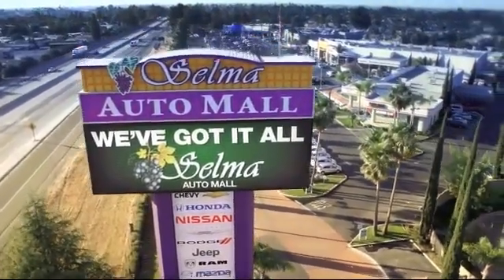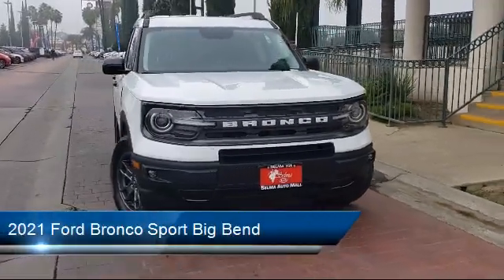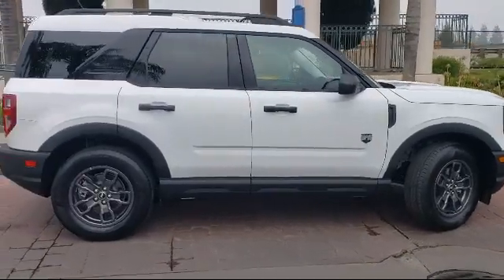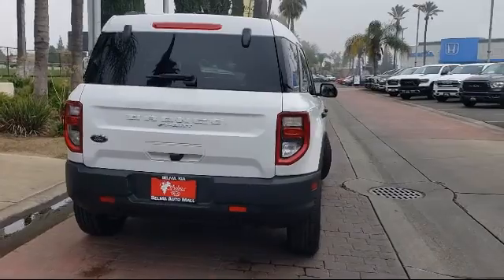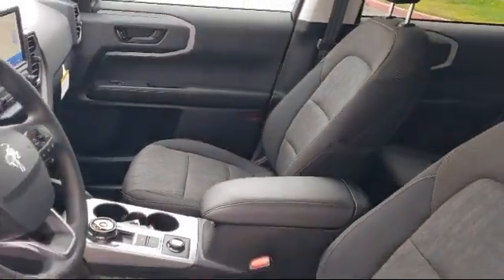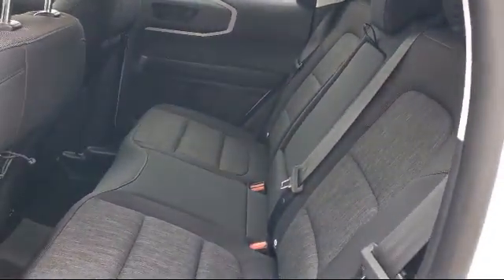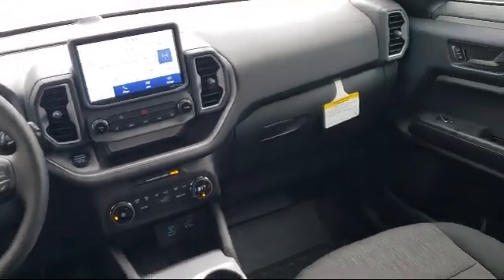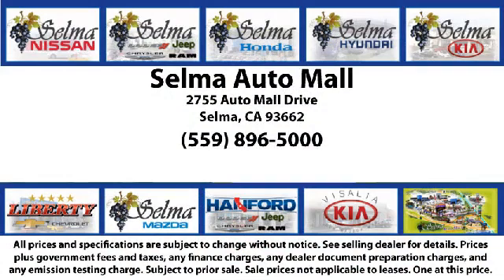2021 Ford Bronco Sport Big Bend Sport Utility Fresno Clovis Visalia Hanford Tulare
2021 Ford Bronco Sport Big Bend Sport Utility Stock Number: K3601 Vin:3FMCR9B68MRB00762.

Selma Kia
2755 Auto Mall Drive